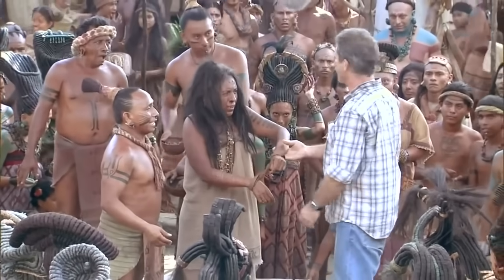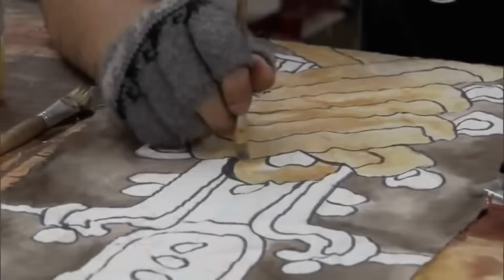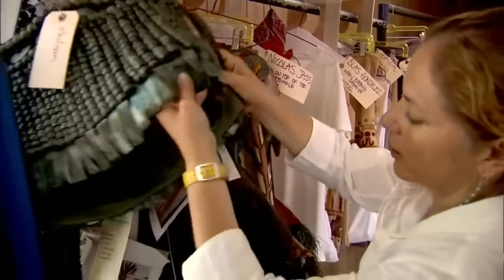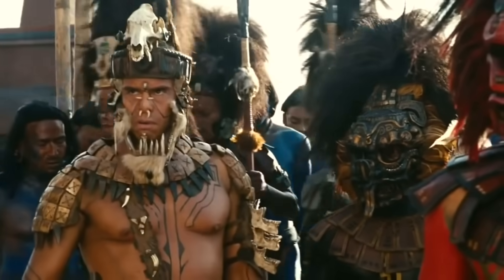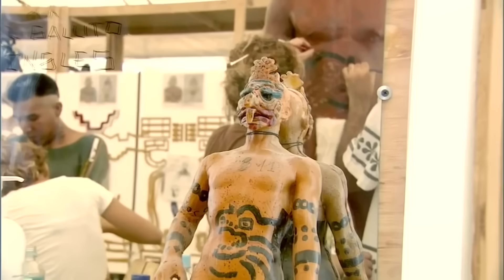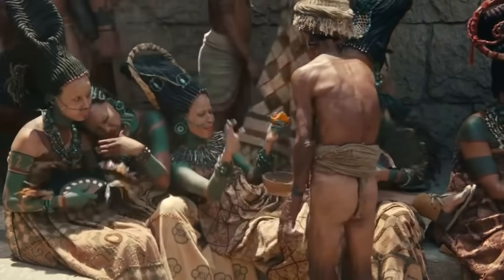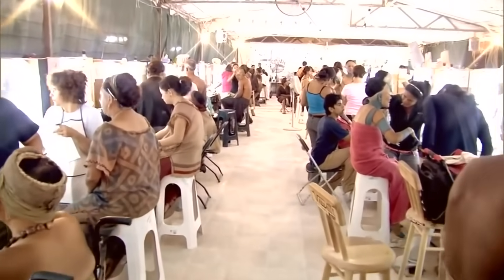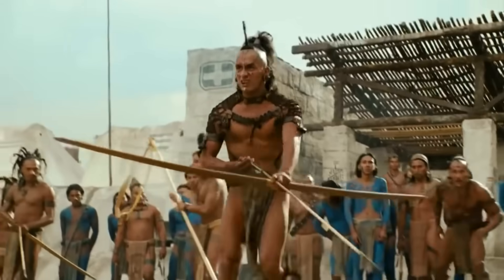APOCALYPTO - Behind The Scenes #2 (2006)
PLOT: As the Mayan kingdom faces its decline, a young man is taken on a perilous journey to a world ruled by fear and oppression.

RELEASE DATE: December 8, 2006 (USA)
GENRE: Action, Drama, Adventure
STARS: Gerardo Taracena, Raoul Max Trujillo